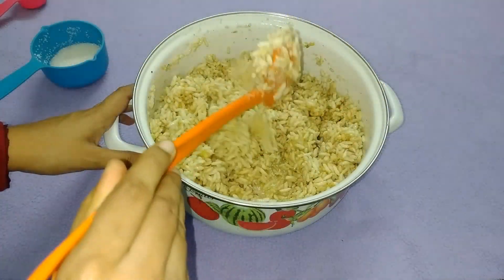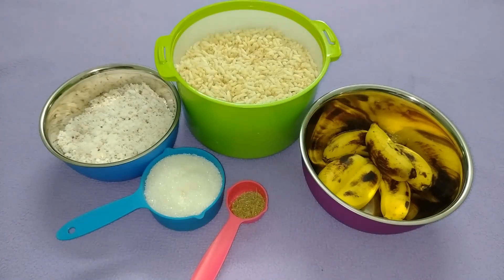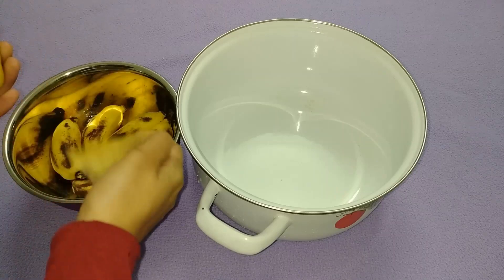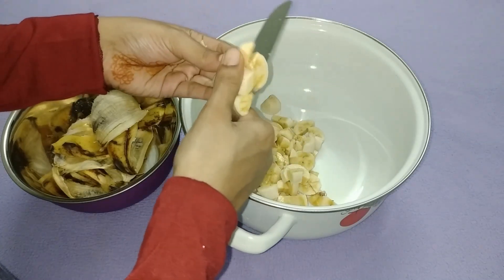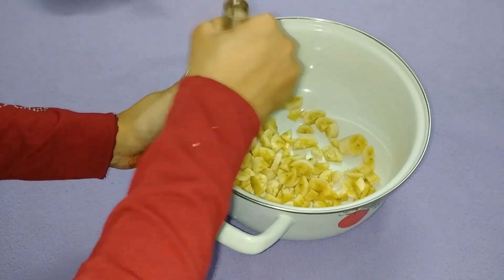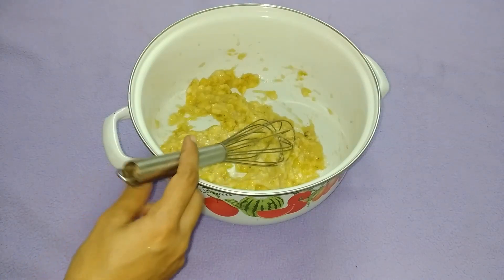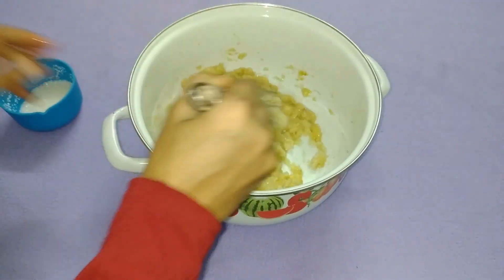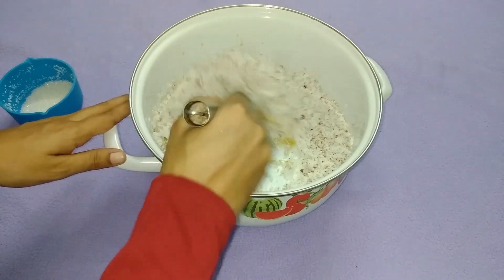പൊരി ഇതുപോലെ കഴിച്ചിട്ടുണ്ടോ || Pori Kuzhachathu - Nostalgic Snack || Puffed Rice Snack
This is a traditional evening snack with puffed rice, pori kuzhachathu.